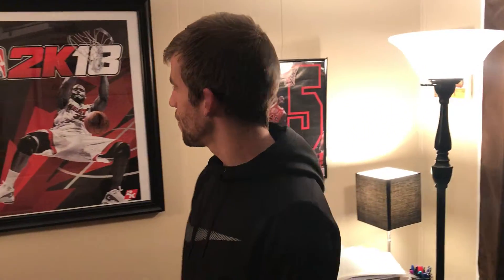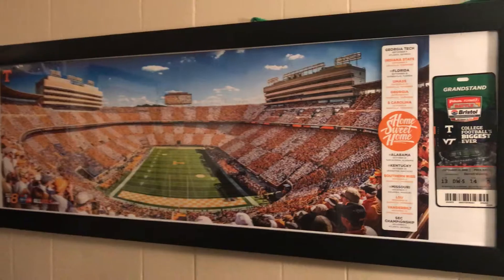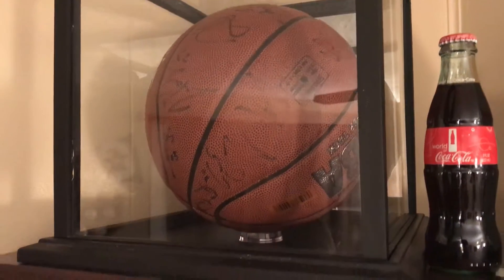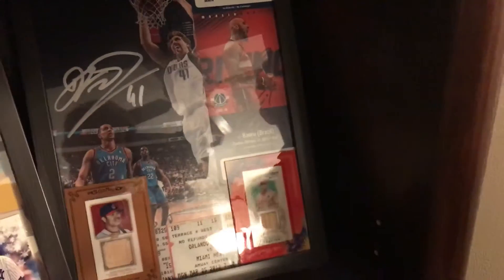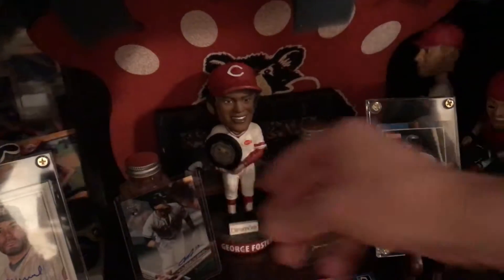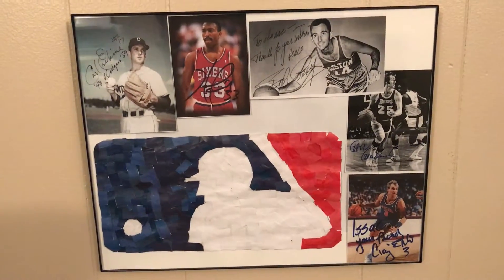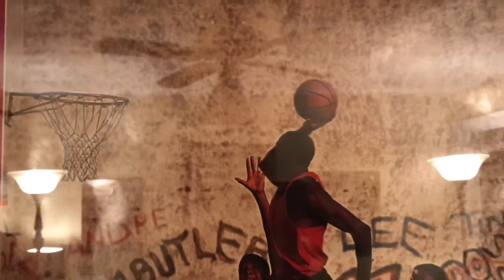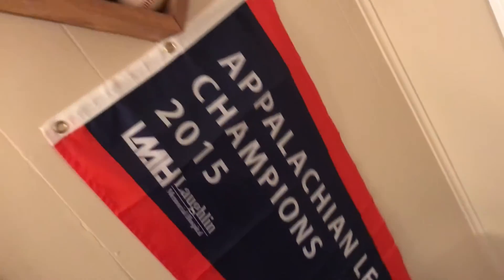TRIFECTA Sports: Isaac’s Room Tour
Welcome Back To Another Video Here On Our Channel! This Time It's Isaac, Showing You My "Man Cave" And Giving You A Room Tour Of All My Autographs, Collectibles, ETC. We Will Have Another Room Tour Video Coming Soon Showcasing Eli's "Man Cave" And We Hope You Tune In To His Room Tour As Well!